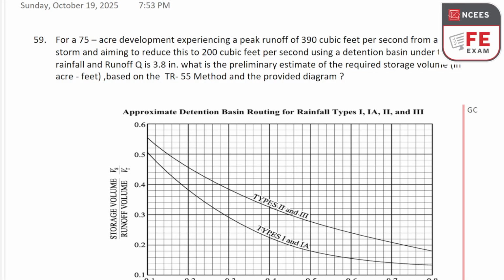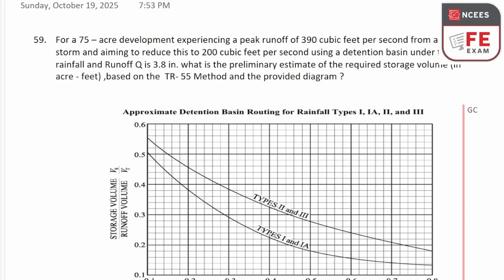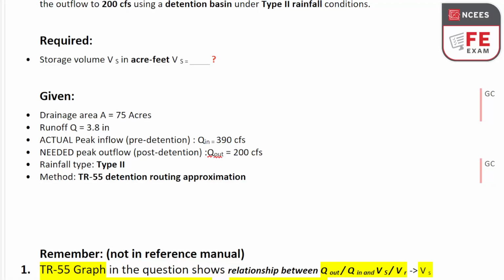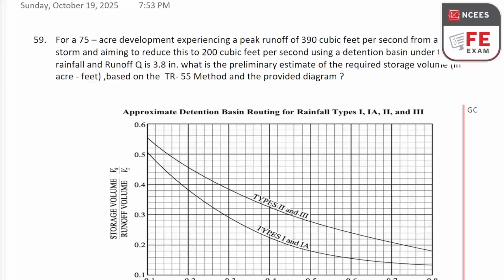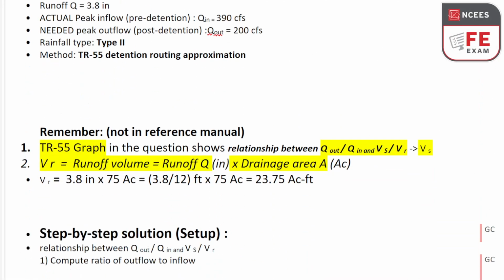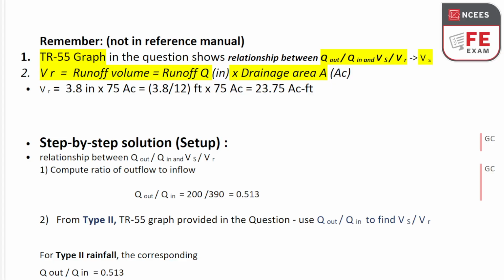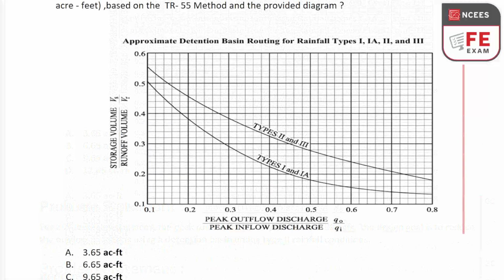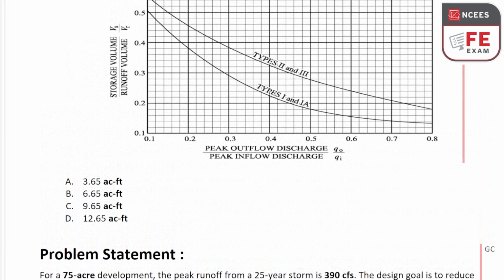FE Exam Review 59 – Hydrology Problem TR-55 Storage Volume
In this FE Civil Exam review, we solve a TR-55 detention basin storage problem step-by-step.

We’re given a 75-acre development with a 25-year storm peak inflow of 390 cfs, and we need to reduce it to 200 cfs using a detention basin under Type II rainfall. I’ll walk you through exactly how I’d do this as a practicing PE and as the “Average Civil Engineer PE” on YouTube.

What we cover in this video:

How to compute the outflow/inflow ratio (Qo/Qi)

How to read Vs/Vr from the TR-55 Type II routing curve

How to compute runoff volume Vr using Q (inches) and drainage area (acres)

How to convert to storage volume Vs in acre-feet

How to quickly lock in the correct multiple-choice answer on the FE Civil Exam

📚 BOOKS RECOMMENDED FOR THE FE EXAM

FE Civil Practice Exam (NCEES):

FE Civil Practice (Latest Edition):

FE Civil Practice Problems (Older Edition):

TI-36X Pro Calculator:

TI-84 Plus Graphing Calculator: